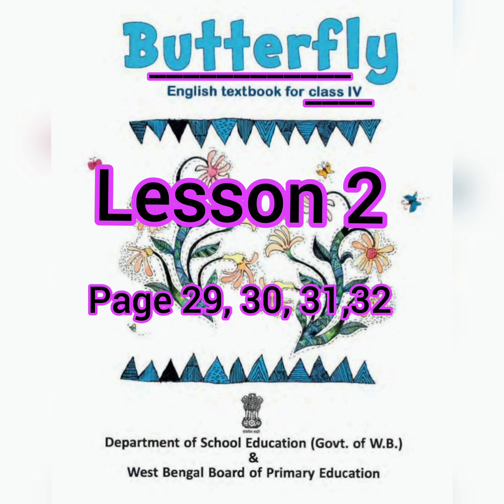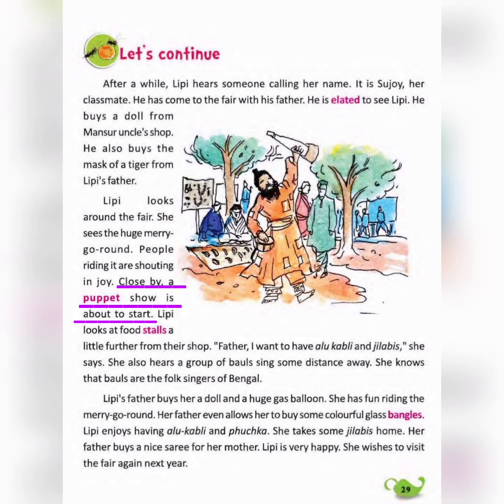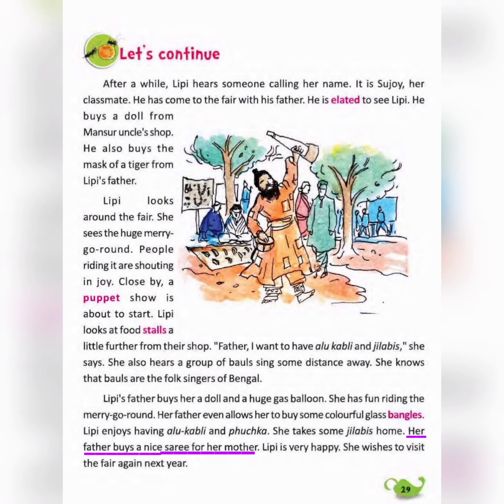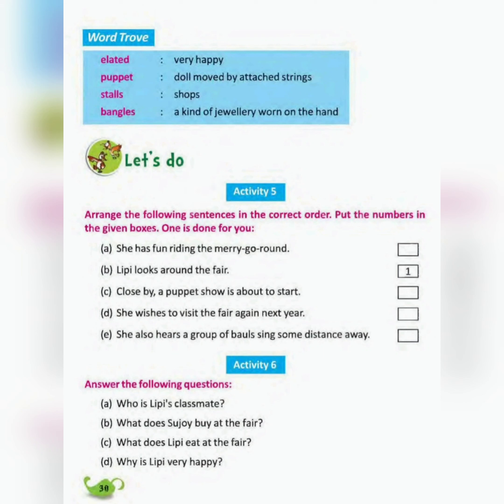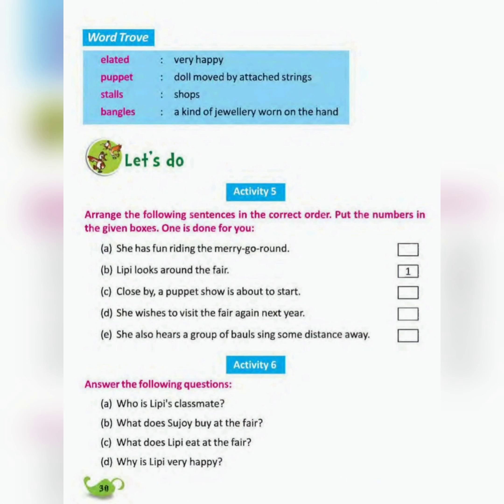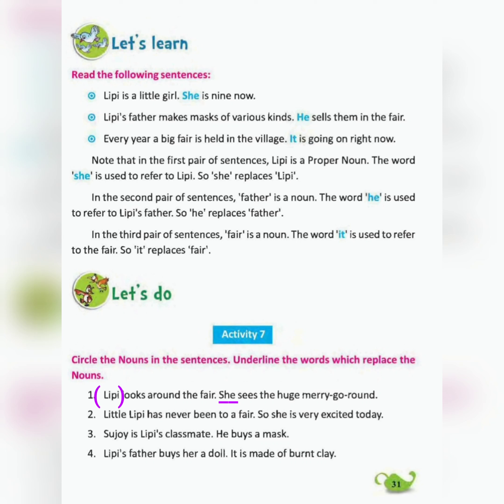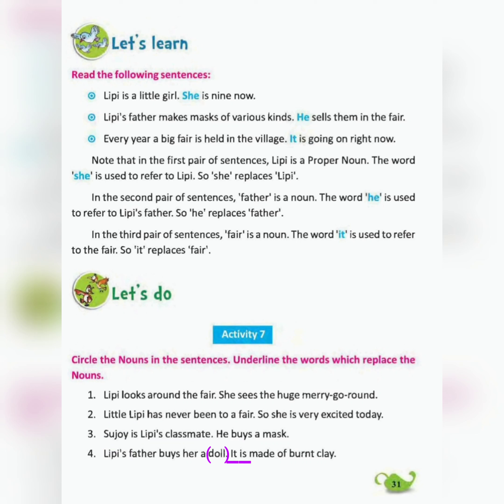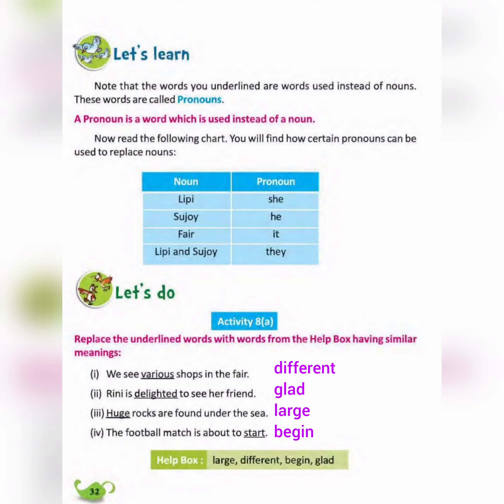Butterfly, Class IV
Lesson 2